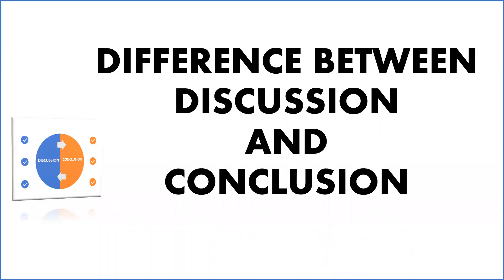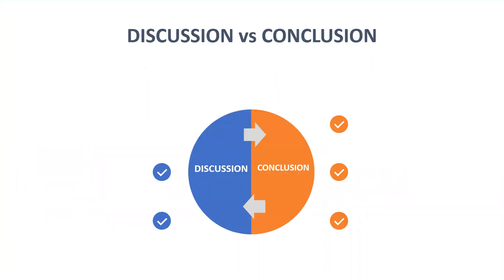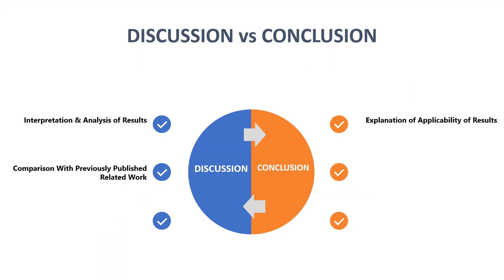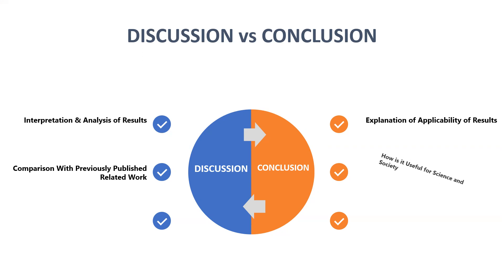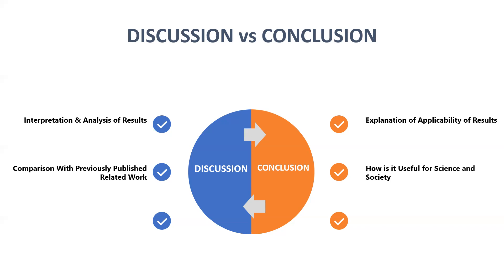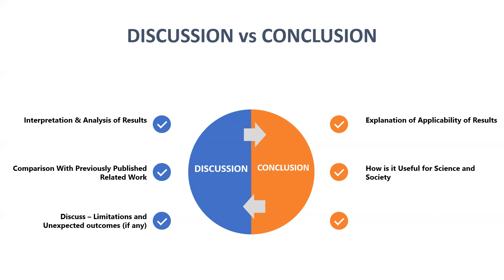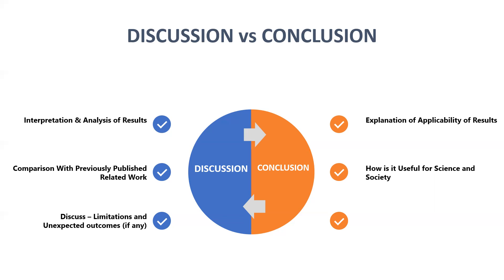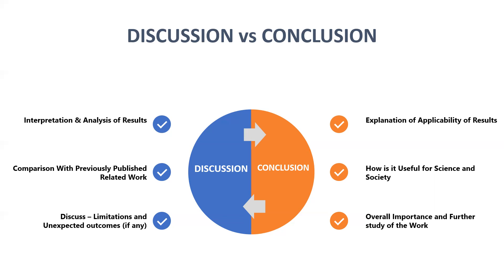Difference between Discussion and Conclusion in Research | PhD | Masters Degree | Ferry Tech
The main intention of this video is to provide main differences between the Discussion and Conclusion parts in a Research Work.